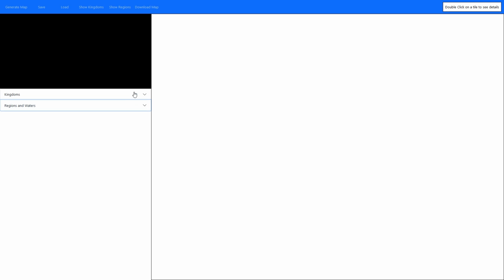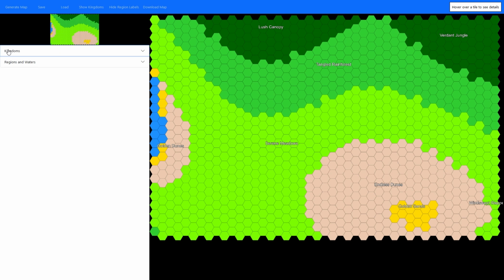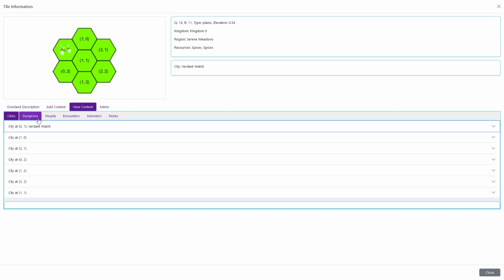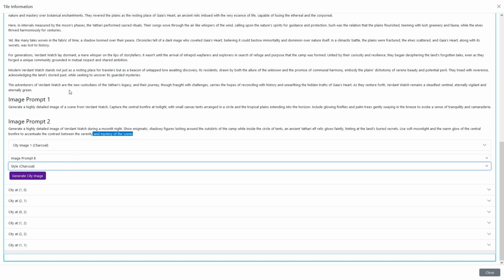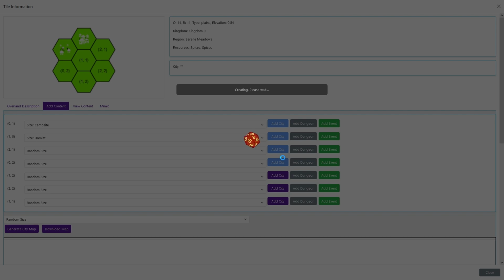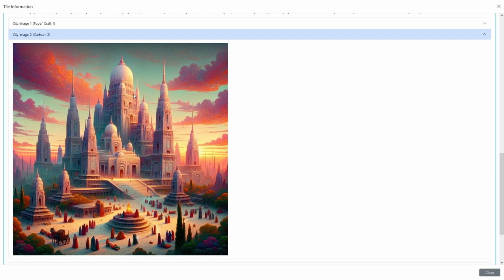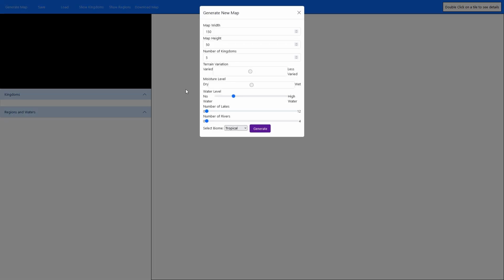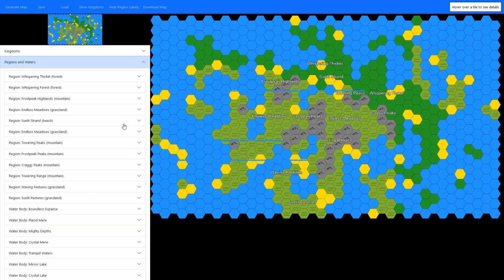AI Hex Crawl Tabletop RPG Evolution: Multi-Image Cities & Region Mapping in LitRPG Adventures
Dive deeper into the evolving world of AI-powered RPGs with LitRPG Adventures' latest update! In this dev log, Paul Bellow showcases groundbreaking features that push the boundaries of GPT-4o and DALL-E 3 integration in hex crawl worldbuilding.

🌍 New Features Spotlight:

Region Generation: Discover how our AI now creates interconnected regions for more cohesive worlds

Multi-Image Cities: Explore cities like never before with multiple AI-generated visuals

Database Enhancements: Peek behind the curtain at our improved data management

Coming Soon: Sneak preview of our export feature for your custom worlds

Watch as we demonstrate these exciting new capabilities and get a glimpse of what's coming next in our AI-driven RPG revolution. Whether you're a game master, a solo player, or an AI enthusiast, you won't want to miss this update!